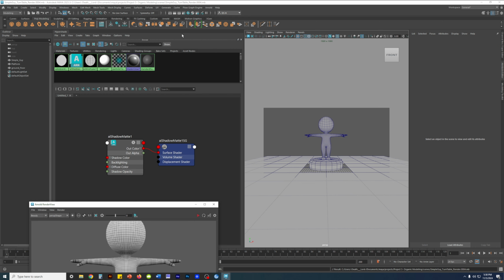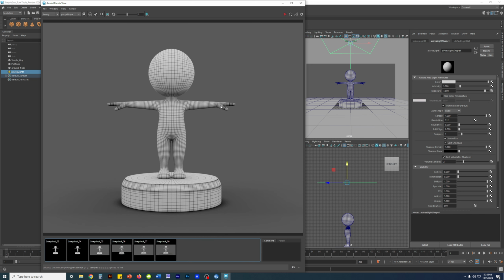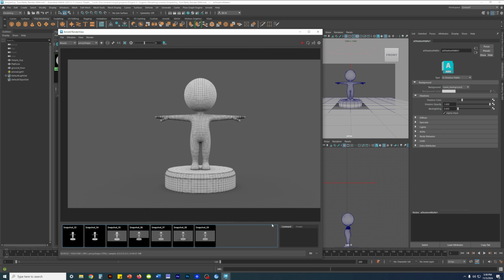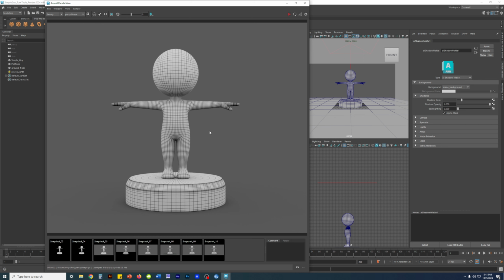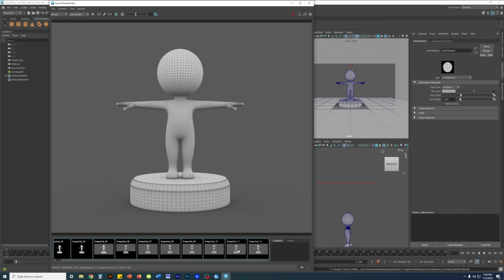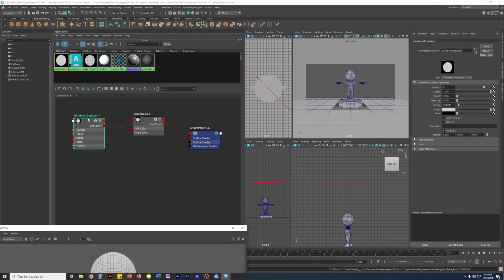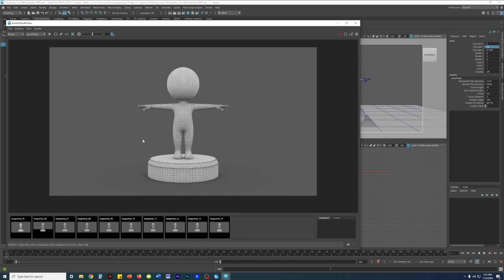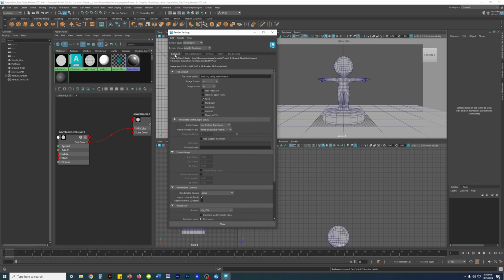2. Render TurnTable Wireframe On Shaded With AO- Two Of Three